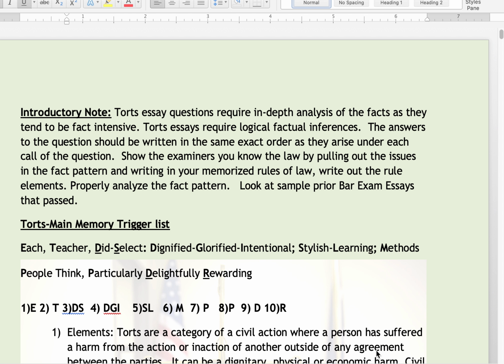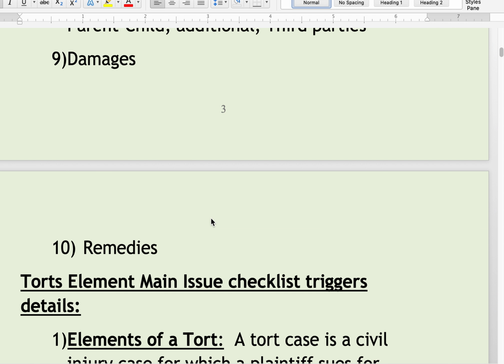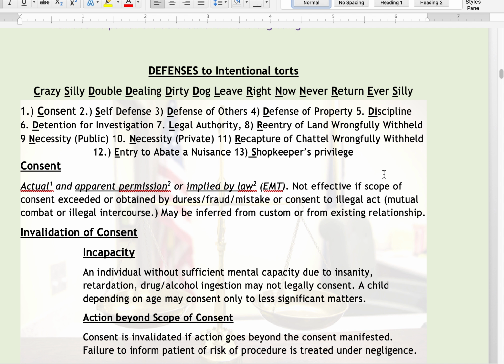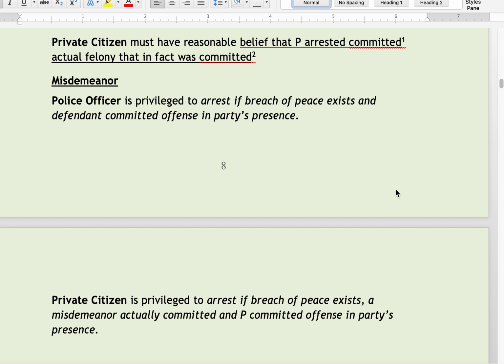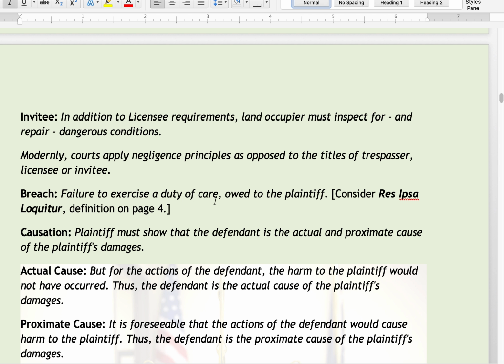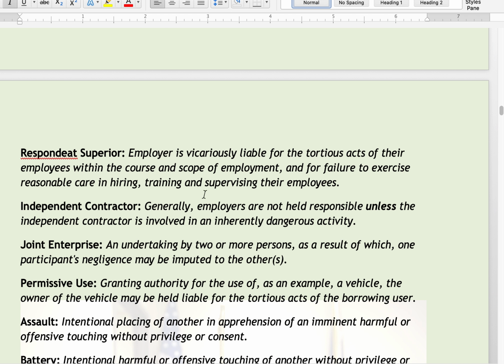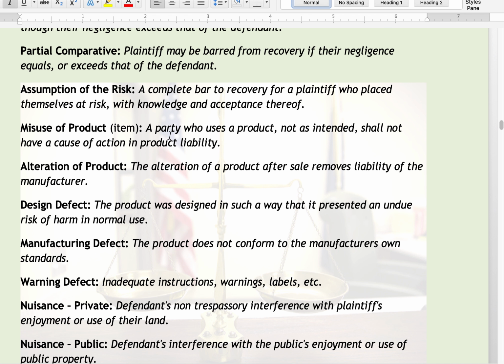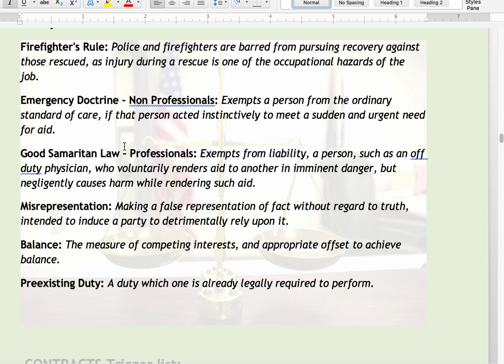Torts Main issues Checklist overview for 1L Bar Exam or Exams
Here is a quick memorization list that I created.  Best of luck on your Torts exam!